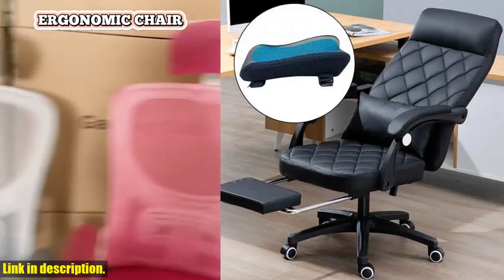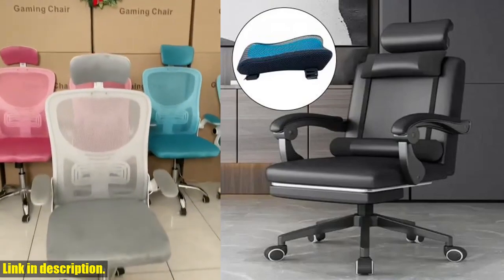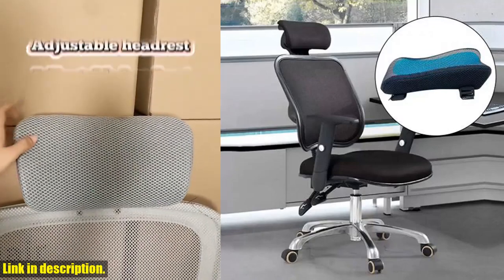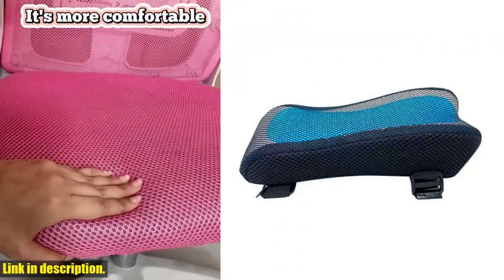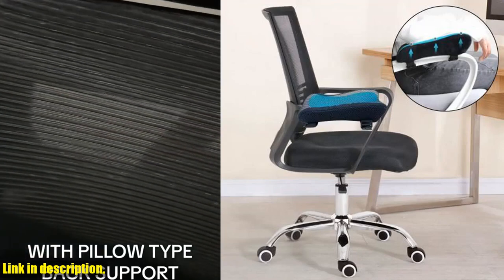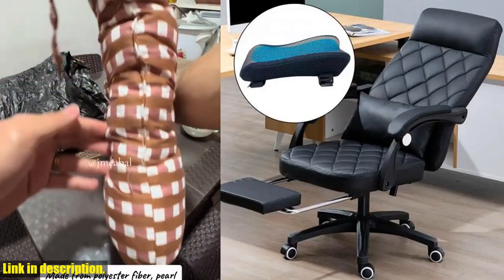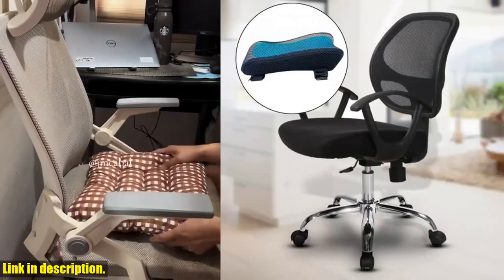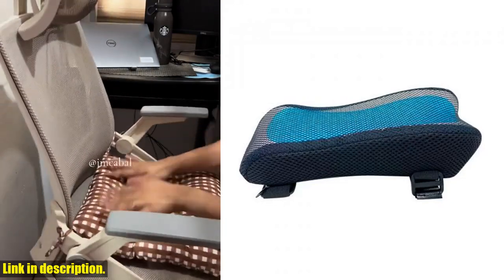Ultimate Solution for Elbow Discomfort! | Comfortable Office Chair Armrest Pad Review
Buy and Review Comfortable Office Chair Armrest Pad Polyester Fiber Memory Cotton Thick Elbow Pillow for Gaming Chair on Aliexpress Shop
- Comfortable Office Chair Armrest Pad Polyester Fiber Memory Cotton Thick Elbow Pillow for Gaming Chair

Looking for relief from elbow and forearm discomfort while working or gaming? Look no further than the Comfortable Office Chair Armrest Pad. Made of high density memory cotton and polyester fiber, this pad offers soft, breathable support and disperses pressure to provide maximum rest and relief. With universal fit and adjustable straps, it's a practical addition to any home or office task chair. Say goodbye to nagging pain and discomfort and hello to a more comfortable and productive workspace.